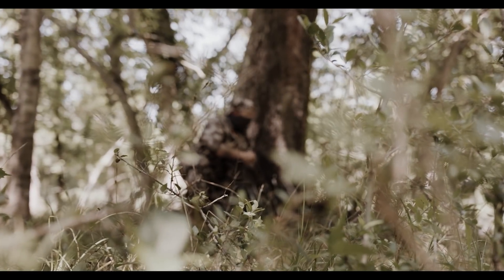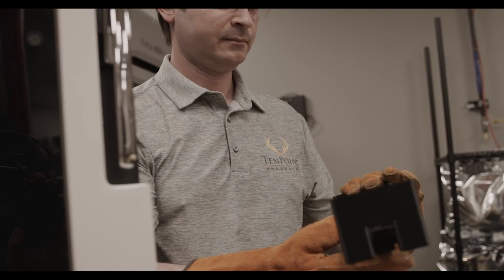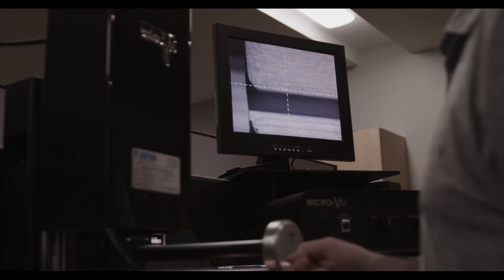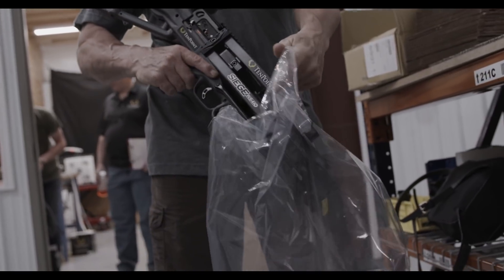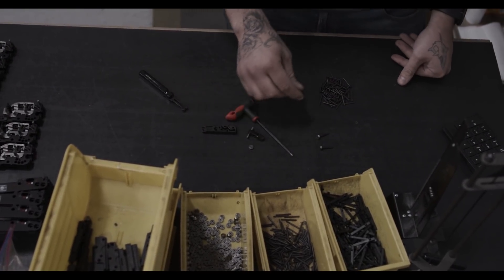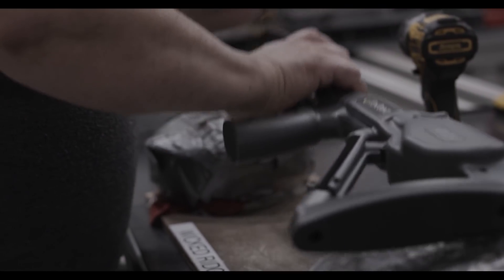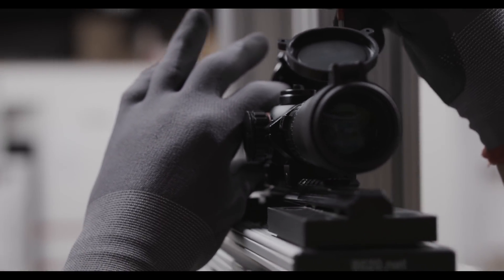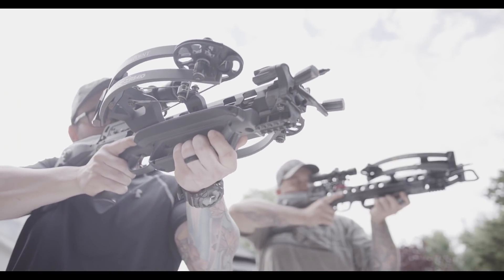How It's Made: TenPoint Crossbows - From Concept to Market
In this special documentary, we take a close look at how TenPoint crossbows are made - from idea, to design, to production!

Inside Engineering | Crossbow Testing | Quality Control Measure | Interviews with CEO Rick Bednar, TenPoint Ownership, and Factory Personnel